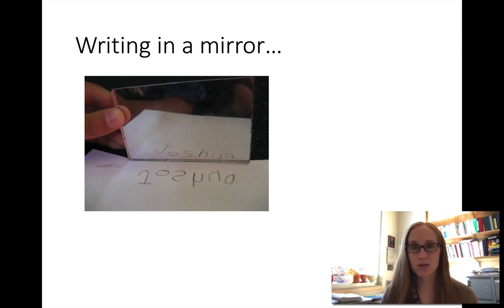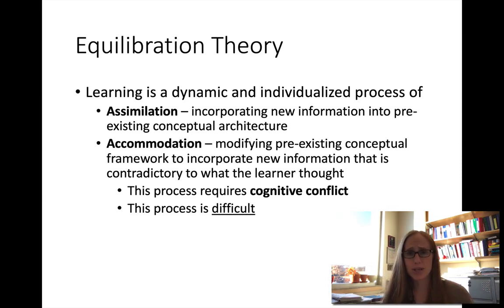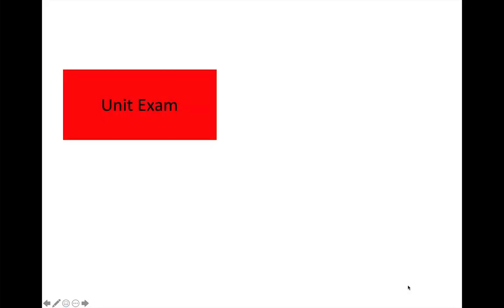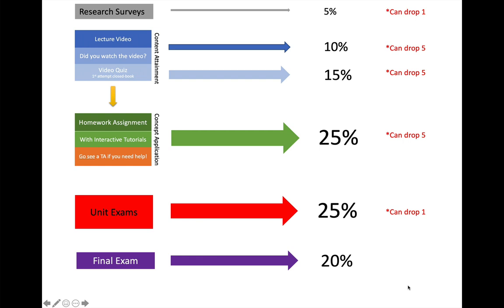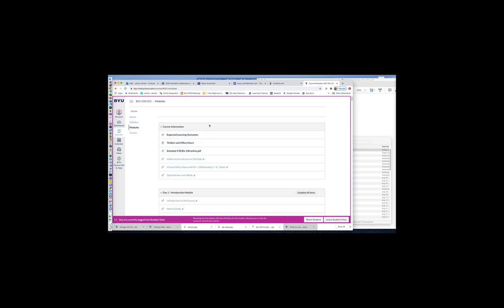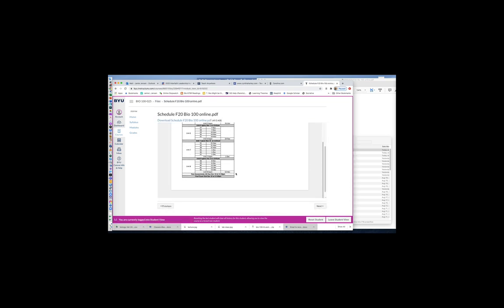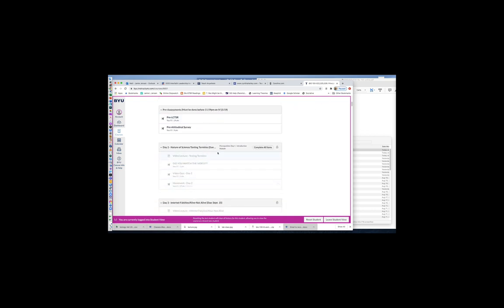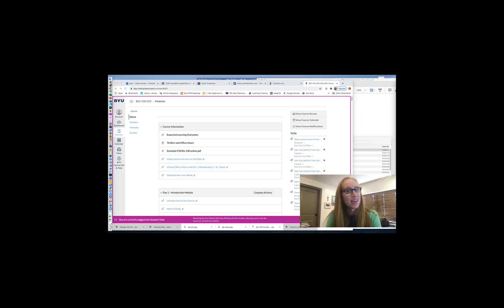Bio 100 Online Introduction F20